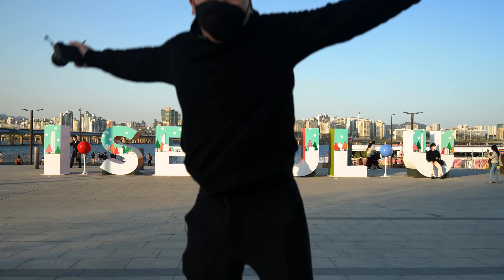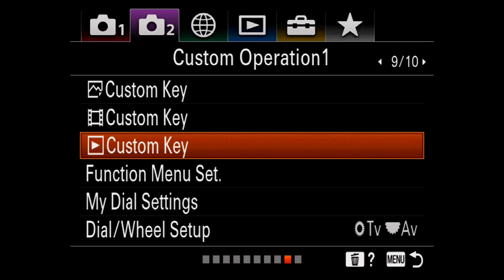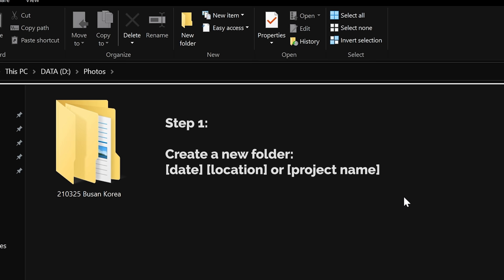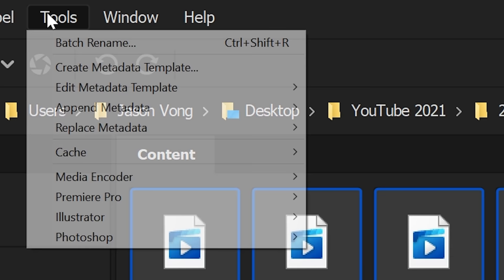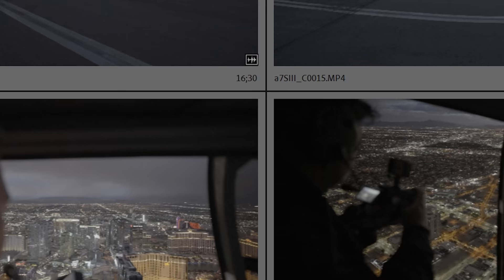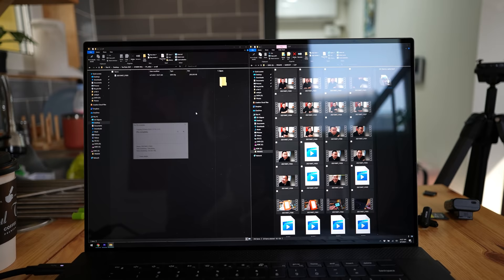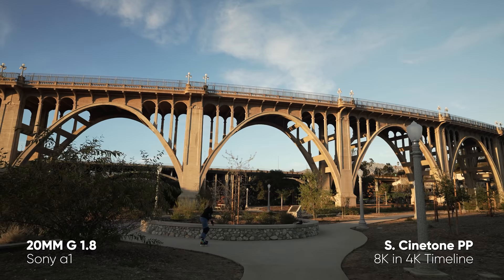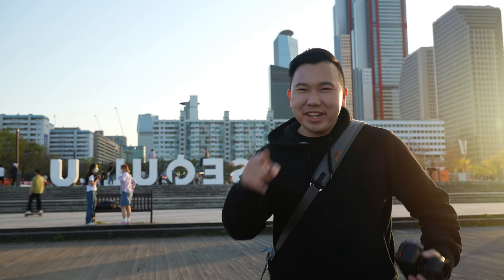How I Make My Editing Life Easier as a Sony User | For a7III a7C a6x00 a7S a7R a1 a9 RX100 ZV-1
Been a Sony Alpha user for 6 years now & discovered some tricks to edit photos & videos FASTER that I'd like you share with you all! Thank you @DELL for the support during my time here in Korea!

FREE Sony Viewer App
Alister Chapman's SLOG LUTS
Premiere Export Correction LUT

Special Thanks to @amapro_ted for helping me film!

Chapters
00:00 Intro
00:47 1. Starring Photos on the Spot!
01:42 2. My Photo Organization System
03:37 3. Batch Renaming Sony's Confusing Video File Names!
04:58 4. How to edit 8K/4K 10-Bit 4:2:2 Easier!!
06:42 Why I DON'T Edit with External SSDs or HDs
07:27 5. Easy S-LOG Grading with VENICE LOOK LUTS!
09:03 Bonus HOT Tip for Premiere Users!

Jason Vong shares some of his workflow secrets to speed up the photo & video editing process! These tips can be applied to any software even outside of Adobe Lightroom & Premiere Pro. For photo edits, Jason talks about how he stars photos on the spot and use a folder tree for organization for easy culling and spring clean up when edits are done! For video, he goes over batch renaming video files to make recognizing footages shot off of Sony cameras quicker. For those who are struggling with 4K & 8K edits, he walks you through how to enable NVIDIA GPU acceleration and even create proxies if necessary. Finally, Jason shares his latest discovery on how to grade SLOG 3 footage EASILY!